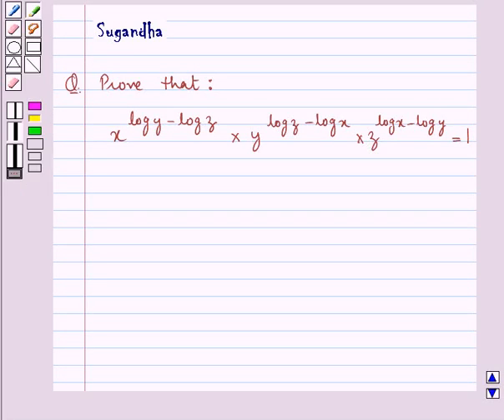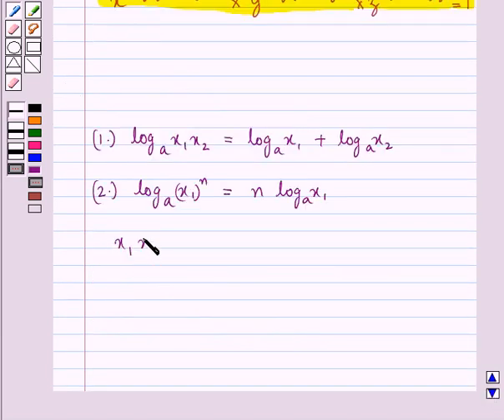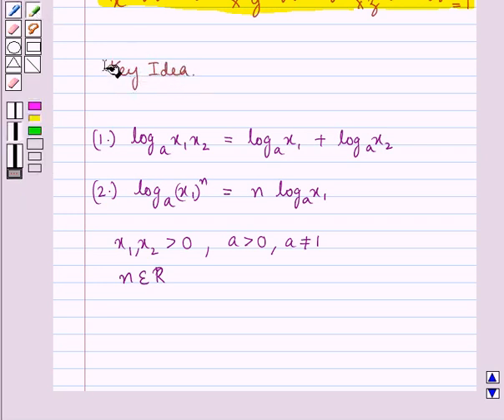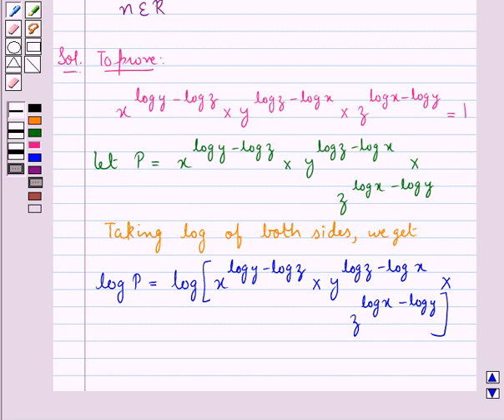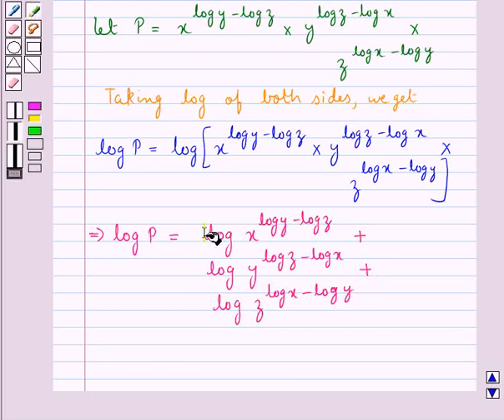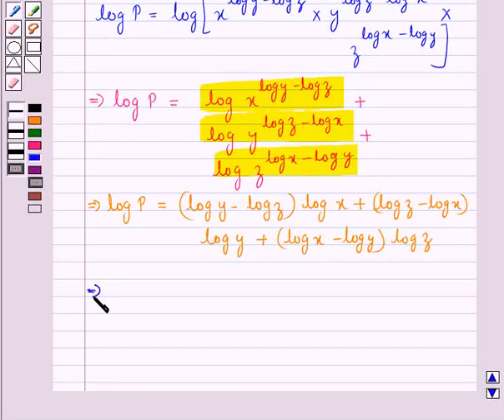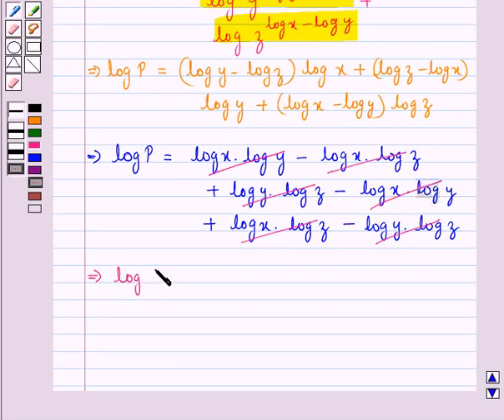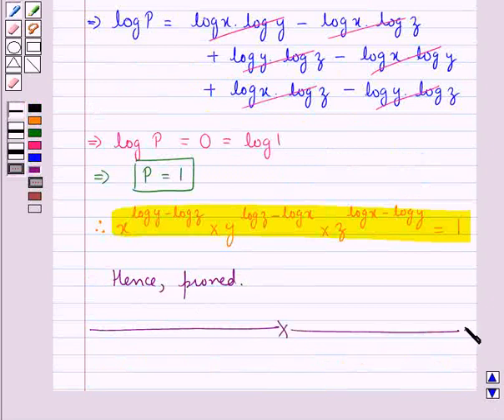Maths XI ICSE 1 SE12